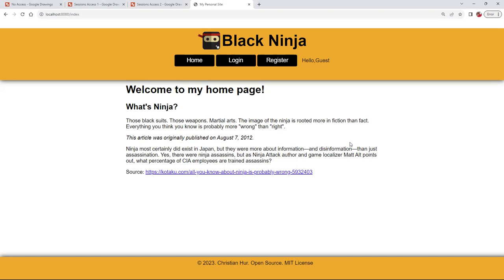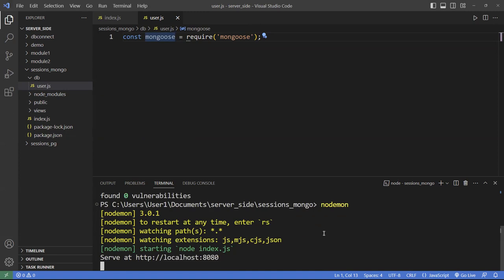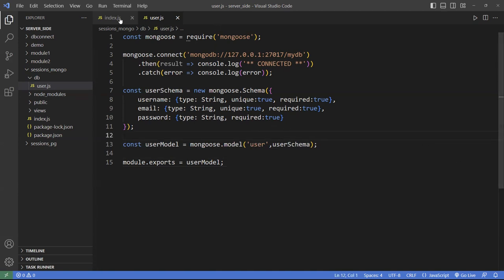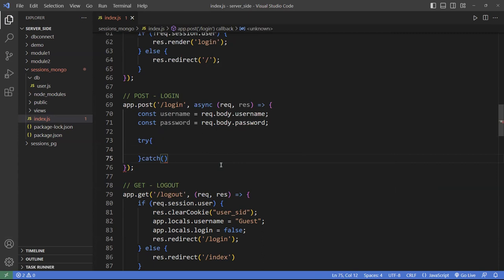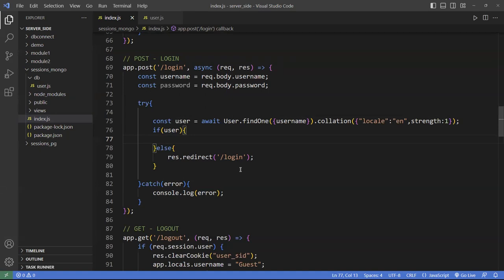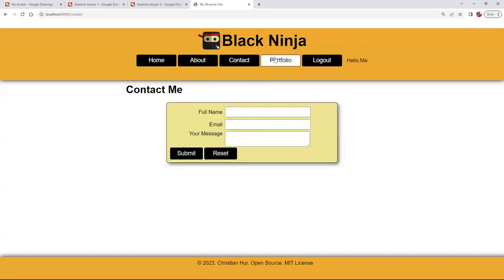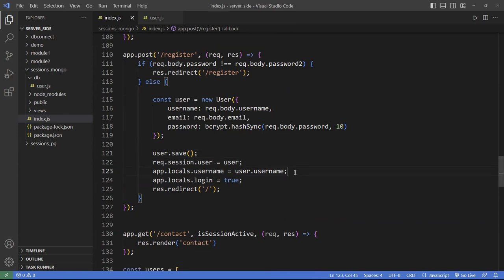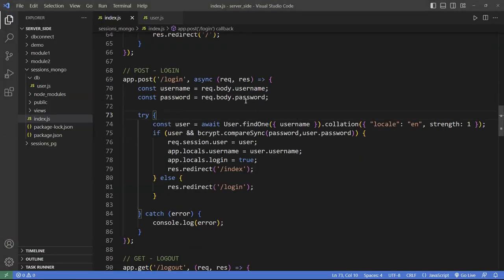Managing State in Node.js Using express-session and bcrypt (Episode 3)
⭕ Overview
Hello everyone, this is Christian. Welcome to another video on Node.js sessions. In our previous video, we learned how to create sessions and store user data in a PostgreSQL database. This time, we're going to do something similar but with a MongoDB database, and we'll also cover how to hash passwords.

First, we'll set up our MongoDB database. I'll be using the same database from our previous example, named "users." To ensure we start with a clean slate, I'll delete any existing data in the database, leaving us with three fields to work with: ID (managed by MongoDB), username, email, and password.

Next, we'll move to our Node.js application. I made a copy of our previous PostgreSQL application and adjusted it for MongoDB. This involves changing the database part of the application while keeping the rest of the structure the same. We'll import the necessary modules and modify our `user.js` file to connect to MongoDB instead of PostgreSQL.

As we go through this process, I'll show you how to handle user registration by adding the username, email, and hashed password to the MongoDB database. Hashing passwords is crucial for security, and I'll demonstrate how to implement this using Node.js libraries.

By the end of this tutorial, you will have a fully functioning Node.js application that uses MongoDB for session management and securely stores user credentials. This setup is ideal for scalable web applications and provides a robust foundation for further development.

Episode 1:  Create sessions to show/hide content using the express-sessions and cookie-parser modules.

Episode 2:  Creating login, logout and registration pages and hash/unhash passwords into/from a PostgreSQL database.

Episode 3:  Hash/unhash passwords into/from a MongoDB database.

⭕ Chapters
  0:00 - Introduction